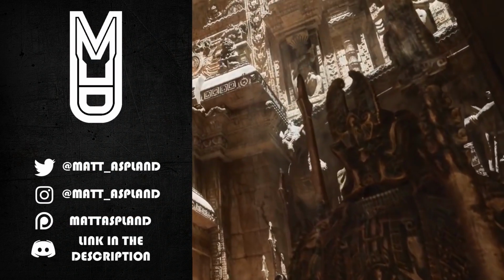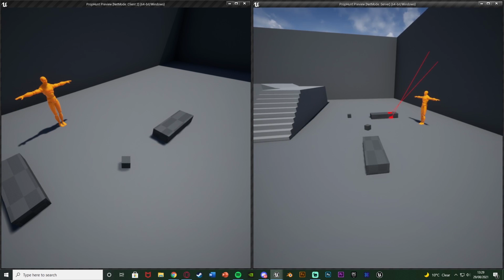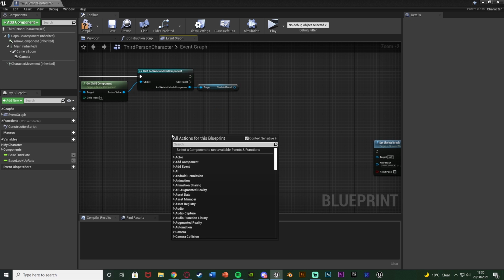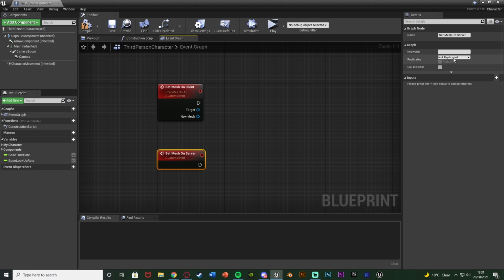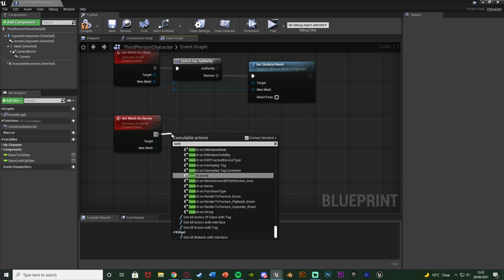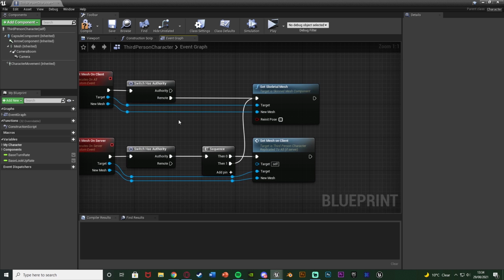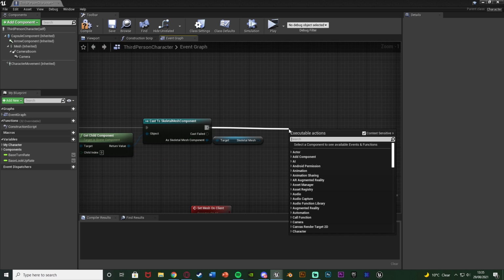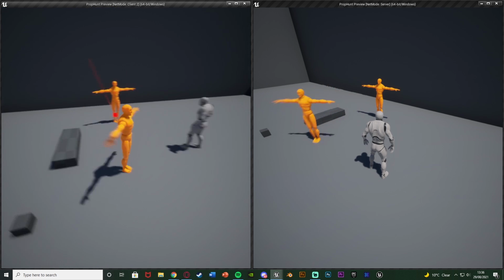Replicating Set Skeletal Mesh | Replicating Our Prop Hunt Mechanic - Unreal Engine Tutorial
Hey guys, in today's video, I'm going to be showing you how to replicate our previous video on the gmod prop hunt mechanic. This is covering how to replicate setting a skeletal mesh.

00:00 - Intro
00:16 - Overview
01:02 - Tutorial
05:40 - Final Overview
06:04 - Outro